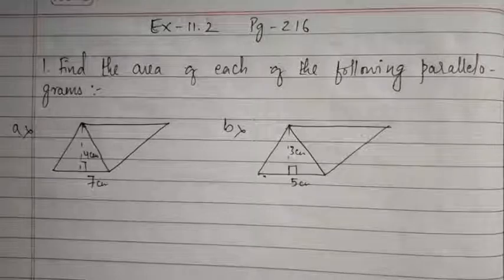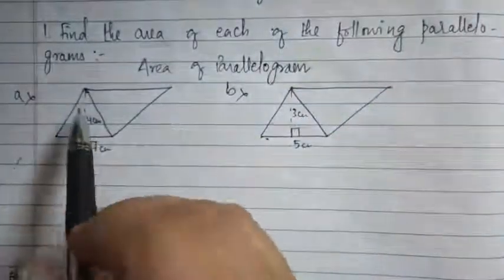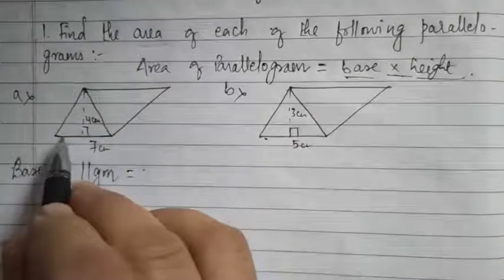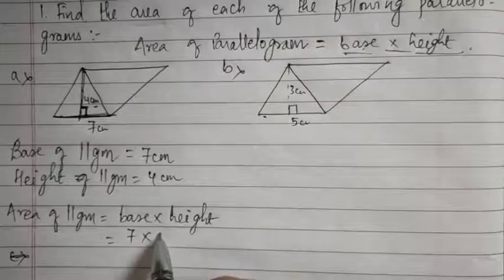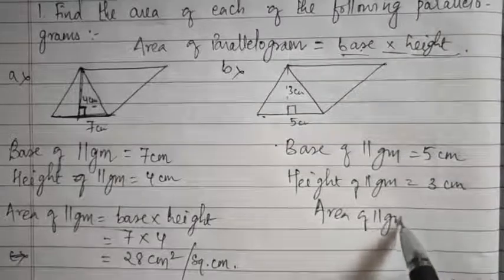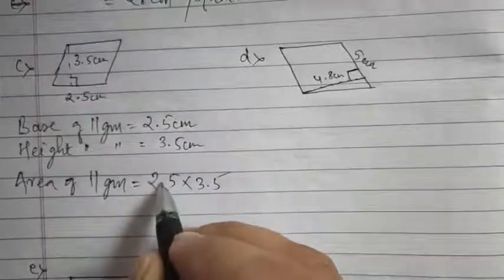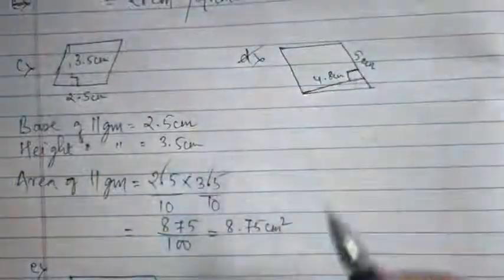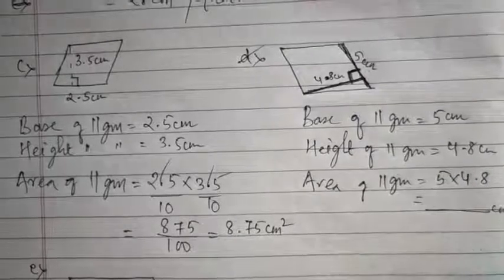CLASS 7 CH- 11 SOLVED EX-11.2 Q.NO. 1